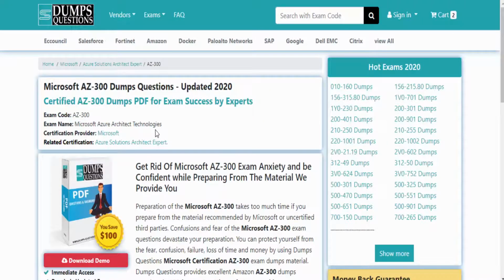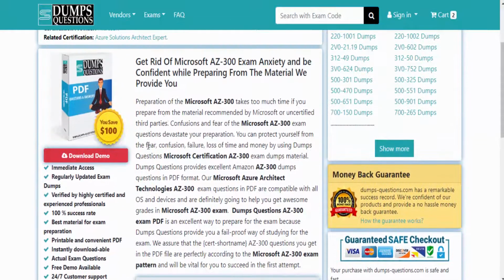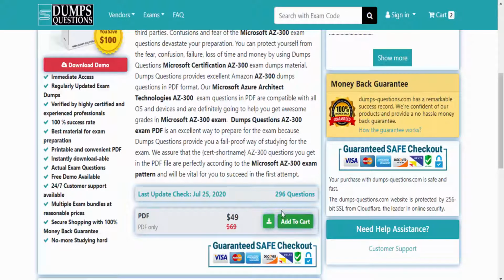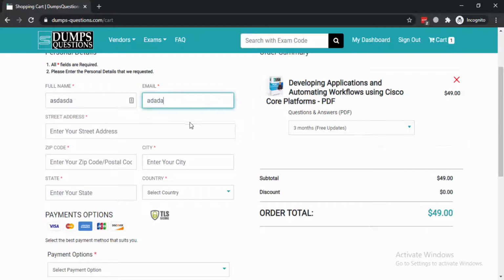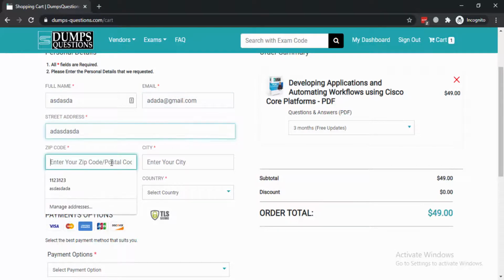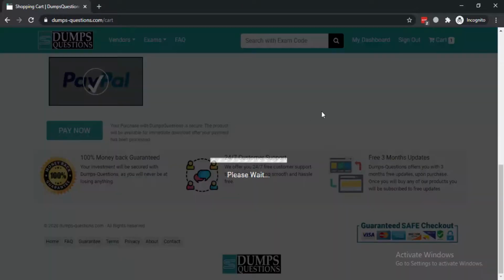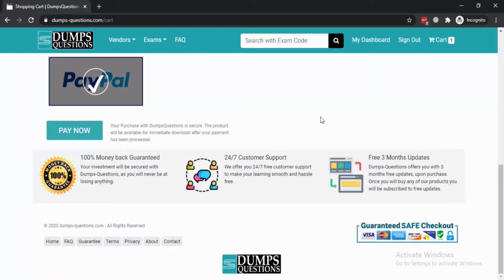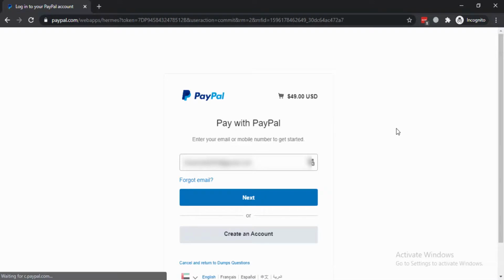How to Buy Actual Az-300 Dumps Questions in 2 min Tutorial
Dumps-Questions provide valid and latest dumps for Microsoft AZ_300 exam with money back guarantee. So buy az-300 dumps confidently.